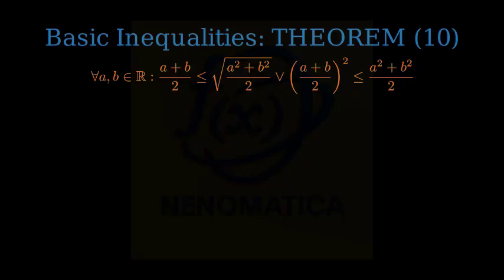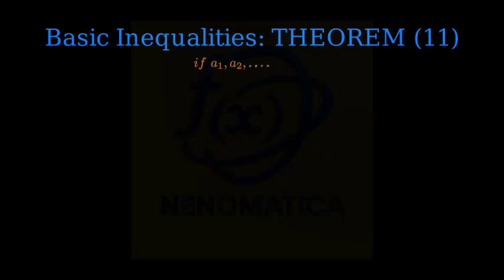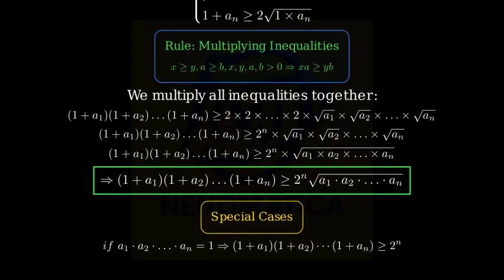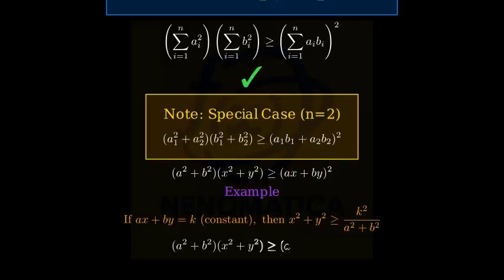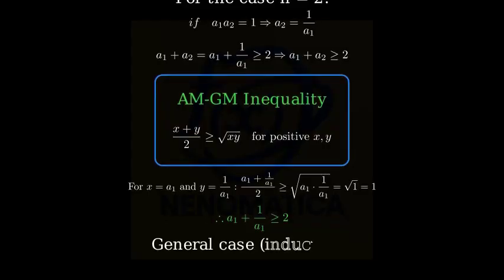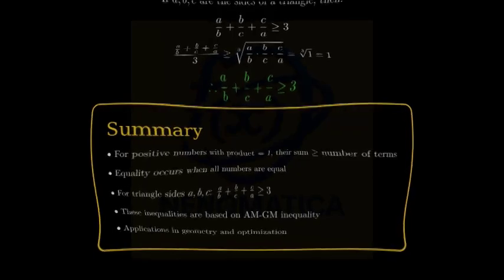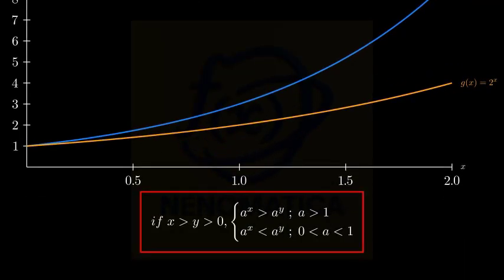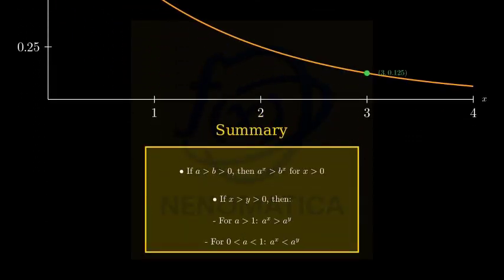Inequalities 4-3: Basic Inequalities | NENOMATICA